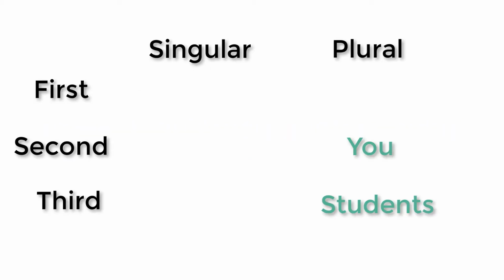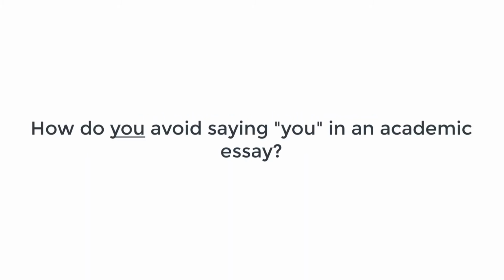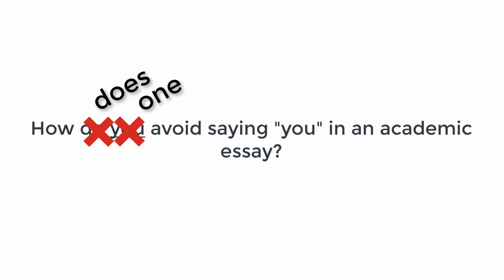Two-Minute Lecture: Informal vs. Formal Writing